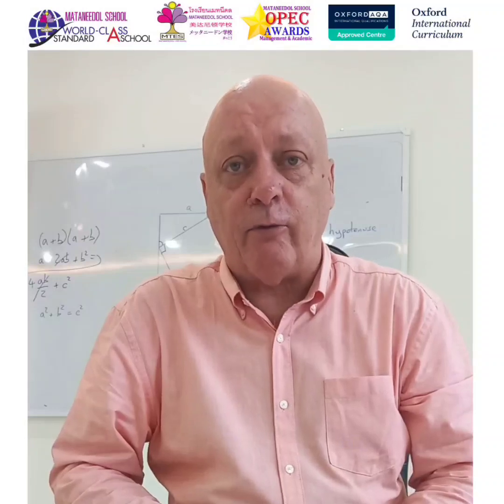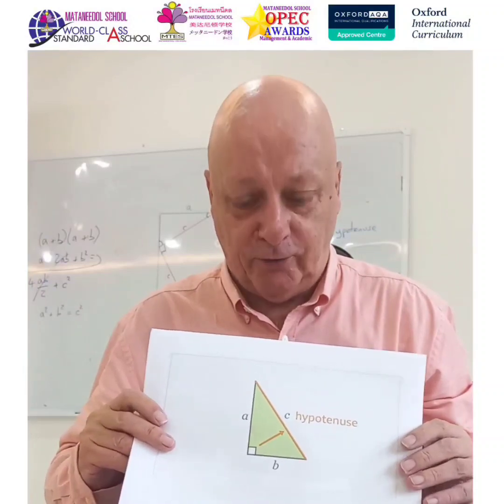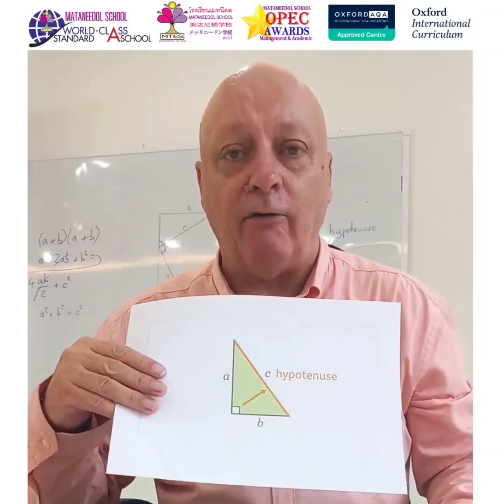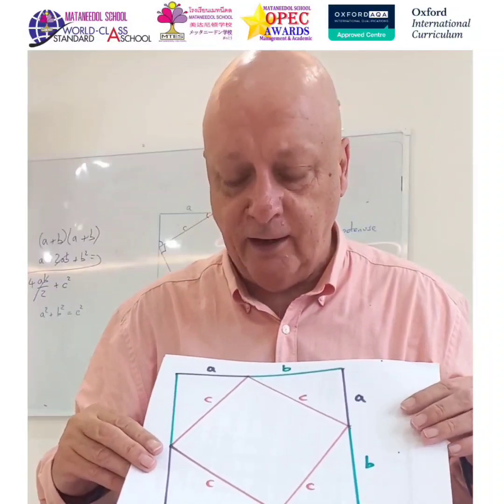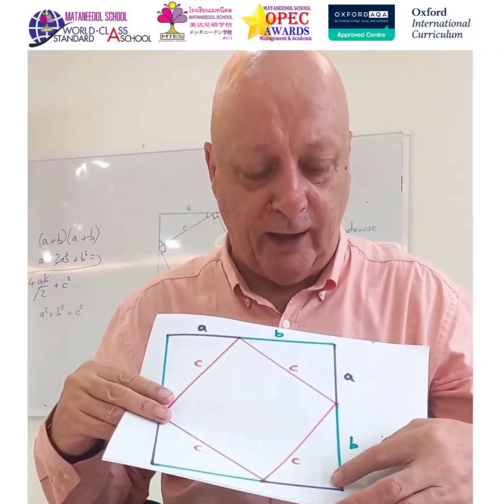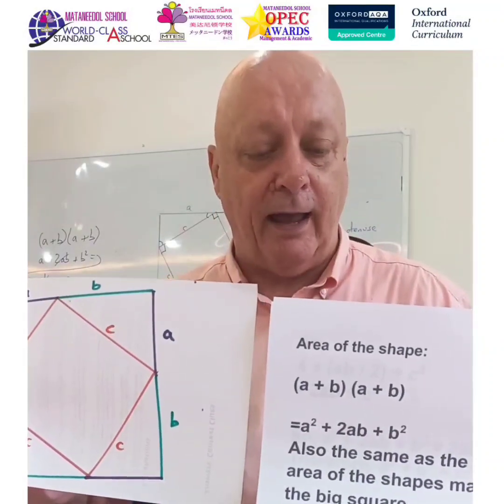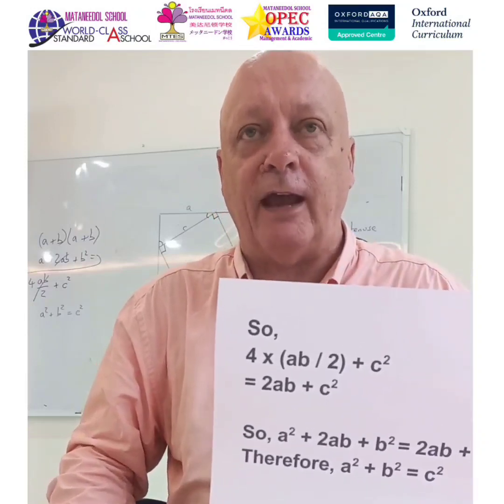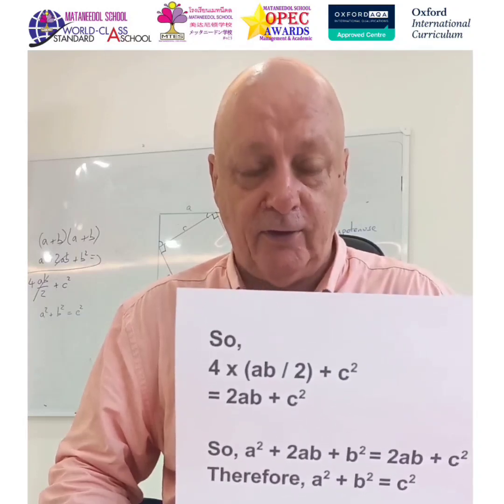Students in Mataneedol High School can learn about Pythagorus' theorem.